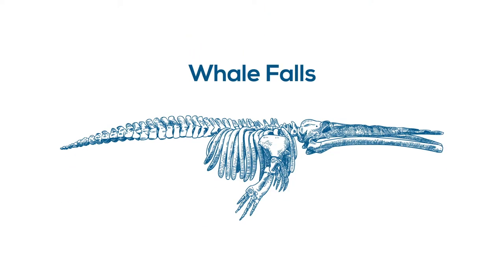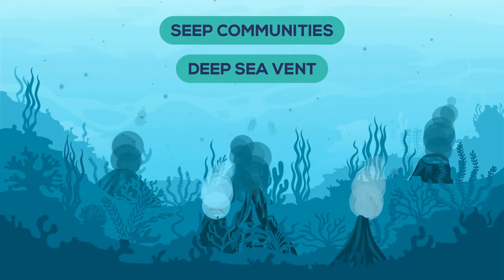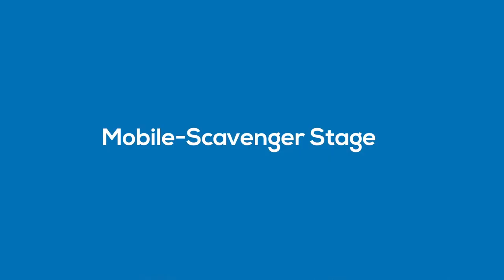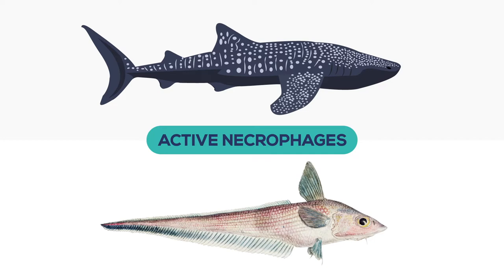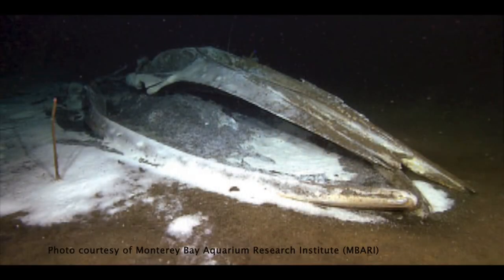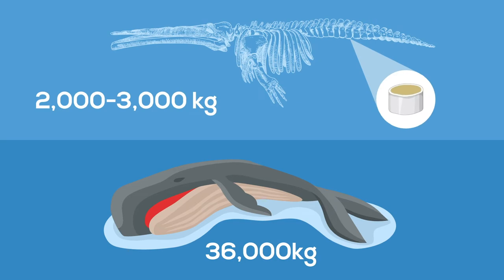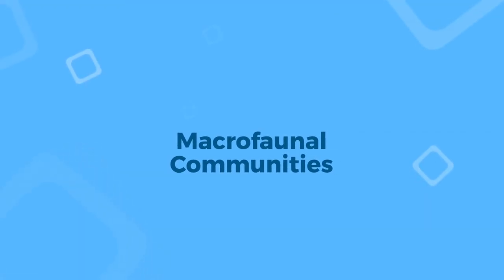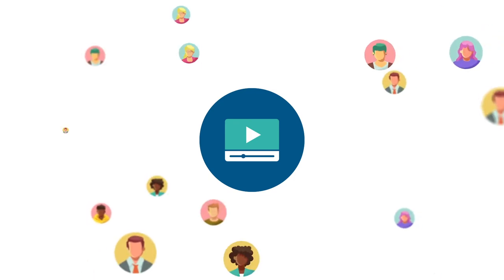Whale Falls w/ LegaSea Ecology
Hello everyone! Welcome to LegaSea TV, a YouTube channel for LegaSea Ecology. On this channel you can expect to see videos covering topics on all things marine! We hope you enjoy this video on Whale Falls, one of the most elusive ecosystems on earth!

Definitions:

Anaerobic Tissue Decay: Decomposition of tissue in the absence of oxygen.
Endosymbiosis: The collaborative existence between organisms in which one lives inside the other.
Chemolithoautotroph: An organism that obtains energy from carbon dioxide in their environment.
Chemosynthesis: The process by which different organism create energy in the absence of sunlight.
Continental Slope: The slope between the edge of a continent and the deep ocean floor.
Heterotrophic Macrofauna: Organisms that are greater than 2 millimeters that generate energy using complex organic substances.
Lipids: Organic compounds that do not dissolve in water, this includes fats, oils, and waxes.
Methanotroph: Organisms that obtain their energy through the consumption of methane.
Necrophage: Organisms that obtain their nutrients from dead animals.

Sources:
 MBARI. “Bone-Eating Worms,” July 21, 2015.
Dahlgren, Thomas G., Adrian G. Glover, Amy Baco, and Craig R. Smith. “Fauna of Whale Falls: Systematics and Ecology of a New Polychaete (Annelida: Chrysopetalidae) from the Deep Pacific Ocean.” Deep Sea Research Part I: Oceanographic Research Papers 51, no. 12 (December 1, 2004): 1873–87.
Danise, Silvia, Stefano Dominici, Adrian G. Glover, and Thomas G. Dahlgren. “Molluscs from a Shallow-Water Whale-Fall and Their Affinities with Adjacent Benthic Communities on the Swedish West Coast.” Marine Biology Research 10, no. 1 (January 2, 2014): 3–16.
Goffredi, Shana K., Shannon B. Johnson, and Robert C. Vrijenhoek. “Genetic Diversity and Potential Function of Microbial Symbionts Associated with Newly Discovered Species of Osedax Polychaete Worms.” Applied and Environmental Microbiology 73, no. 7 (April 2007): 2314–23.
Haag, Amanda. “Whale Fall.” Nature 433, no. 7026 (February 1, 2005): 566–67.
MBARI. “Rattail Fish,” December 4, 2020. feature/rattail-landing-page/.
Smith, C. R., H. Kukert, R. A. Wheatcroft, P. A. Jumars, and J. W. Deming. “Vent Fauna on Whale Remains.” Nature 341, no. 6237 (September 1989): 27–28.
 Smith, Craig R, and Amy R Baco. “ECOLOGY OF WHALE FALLS AT THE DEEP-SEA  FLOOR,” n.d., 44.
 Smith, Craig R, Amy R Baco, and Adrian G Glover. “Faunal Succession on Replicate Deep-Sea Whale Falls: Time Scales and Vent-Seep Affinities,” n.d., 5.
 Smith, Craig R., Adrian G. Glover, Tina Treude, Nicholas D. Higgs, and Diva J. Amon. “Whale- Fall Ecosystems: Recent Insights into Ecology, Paleoecology, and Evolution.” Annual Review of Marine Science 7, no. 1 (2015): 571–96.
Waters, Hannah. “Zombie Worms Crave Bone | Smithsonian Ocean.” Accessed September 9, 2021.
MBARI. “Whale Falls—Islands of Abundance and Diversity in the Deep Sea,” December 20, 2002.